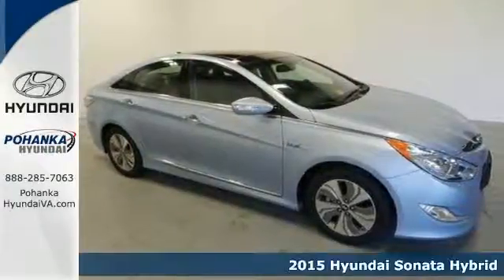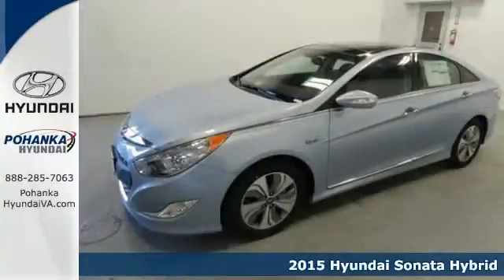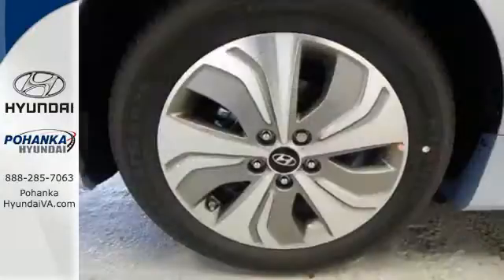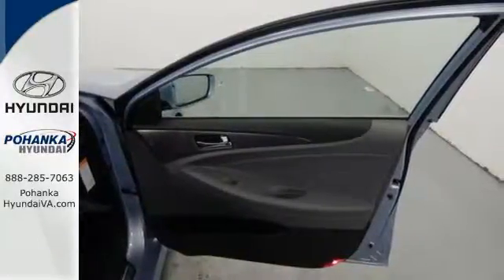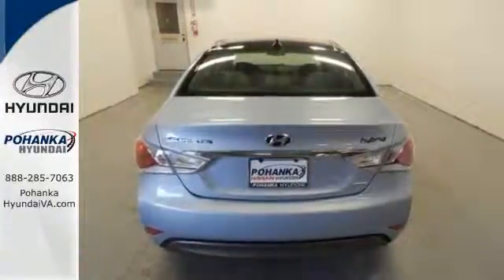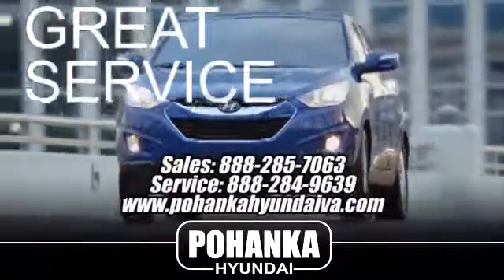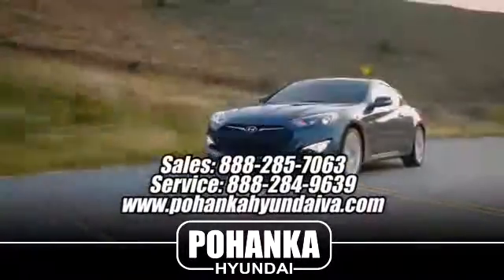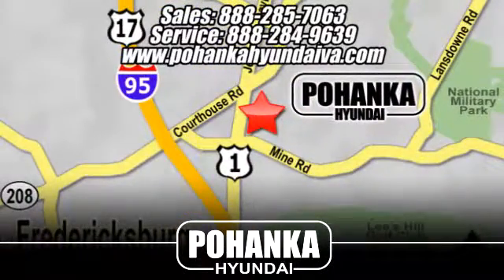2015 Hyundai Sonata Hybrid Fredericksburg VA Richmond, VA HFA126201 - SOLD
Year: 2015
Make: Hyundai
Model: Sonata Hybrid
Engine: 2.4L 4-Cylinder Atkinson-Cycle Hybrid
Transmission: 6-Speed Automatic with Shiftronic
Stock #: HFA126201
VIN: KMHEC4A47FA126201
Environmentally-Friendly Hybrid! Come to the experts! Are you still driving around that old thing? Come on down today and get into this great 2015 Hyundai Sonata Hybrid! This outstanding Hyundai is one of the most sought after used vehicles on the market because it NEVER lets owners down.

Address:
5200 Jefferson Davis Hwy